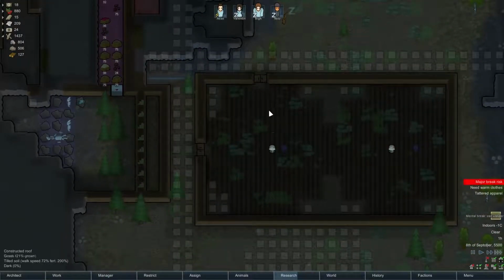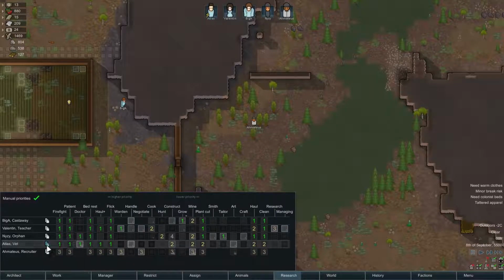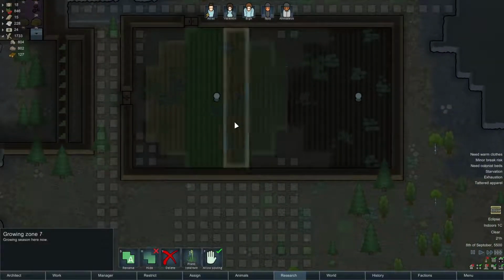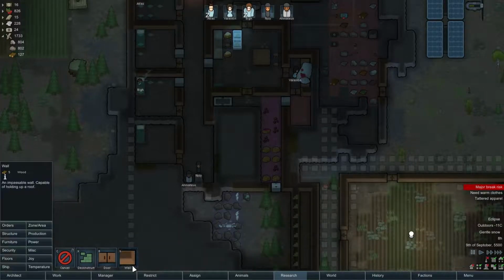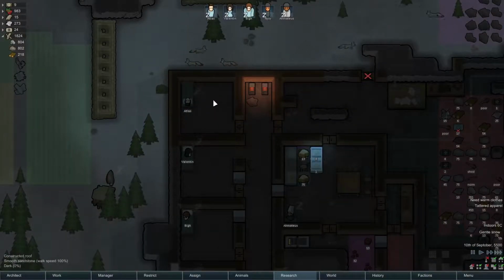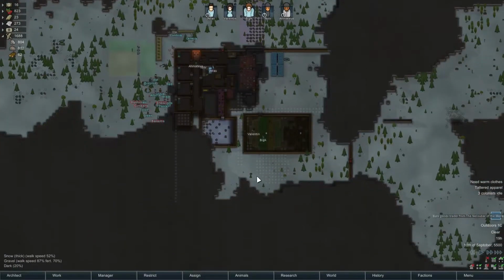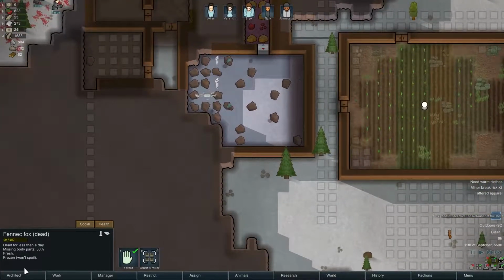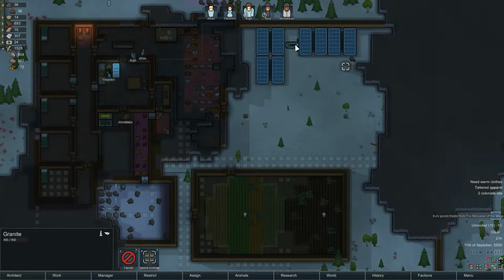Rimworld A17 (Modded) Let's Play - E.7 - Manhunters!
Episode 7:  We face off against a mad muffalo before manhunters force us inside.

Alpha 17 - On the Road has been released! This version brings roads and rivers to the world, new world quests, new tools for modders, new combat tools, smarter AI, and rebalancing and adjustments across the whole design.